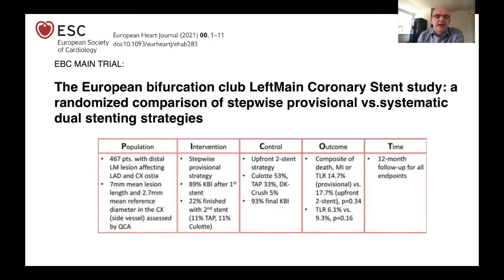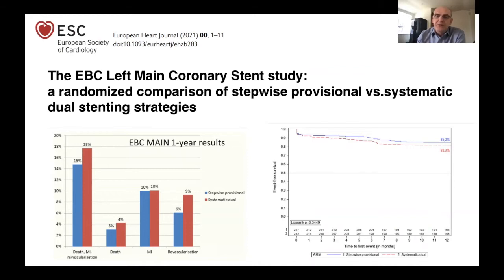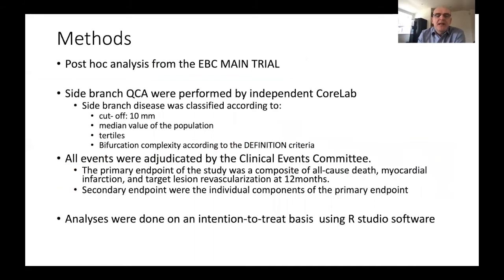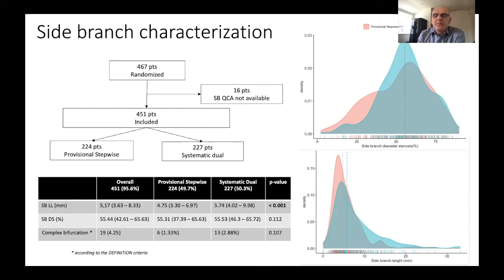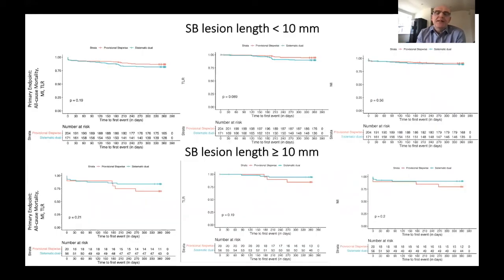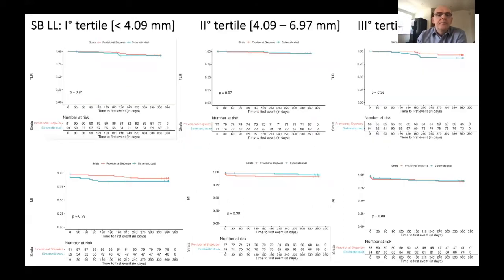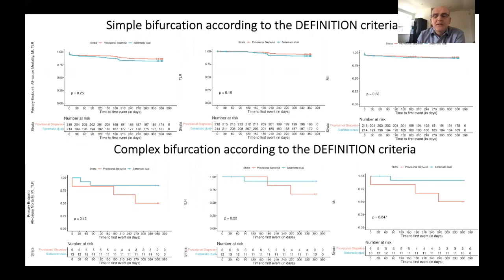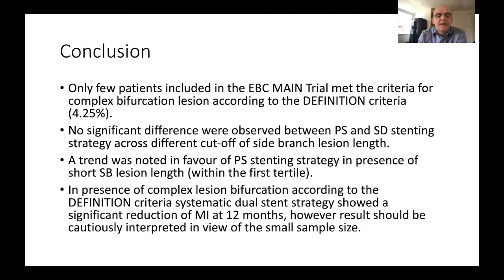EBC Main: Side Branch lesion length and outcome - Dr Adrian Banning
LM PCI in 2021: What have we learnt from DK-Crush V & EBC MAIN studies?